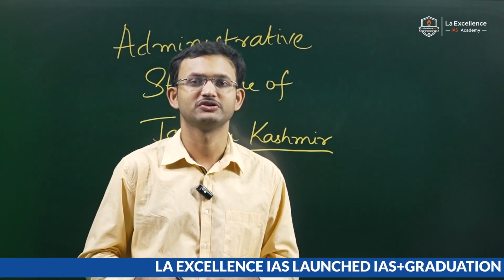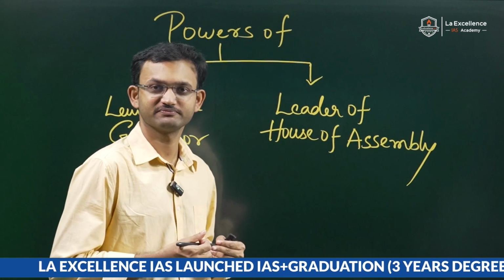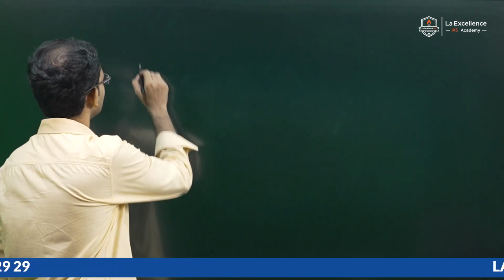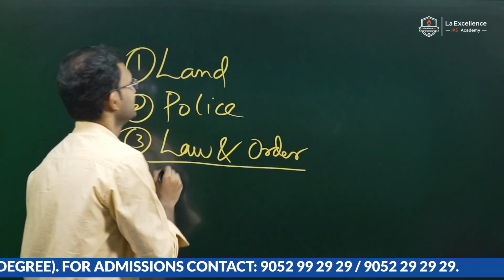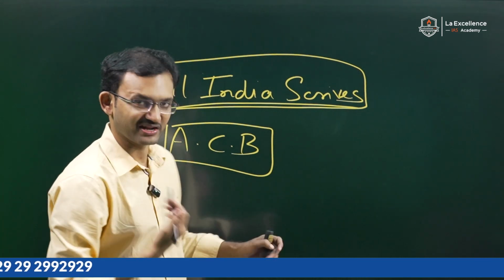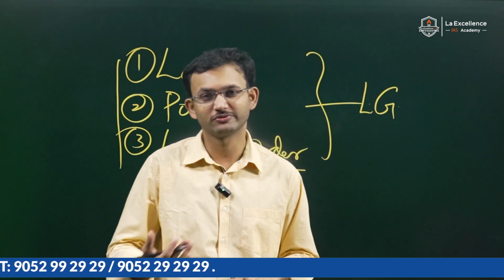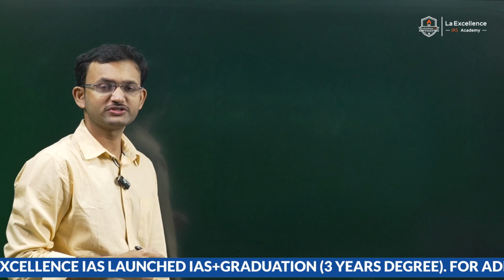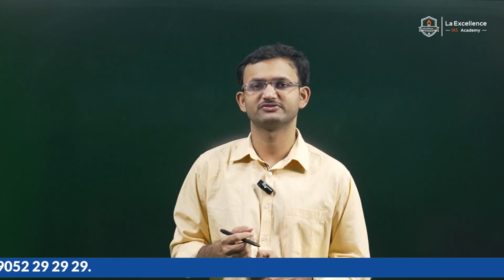Jammu Kashmir Division of Powers || La Excellence IAS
Phone:
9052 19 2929/ 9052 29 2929

Address:
La Excellence IAS
Address:
La Excellence IAS
H. No 1, 10-225A, Beside AEVA Fertility Center,

UPSC Telugu strategy
UPSC Civils 2024 preparation
Best Optional for UPSC Telugu
UPSC Mains Telugu medium
Telugu UPSC previous year questions
Daily current affairs in Telugu
Civils syllabus Telugu
Civils Prelims Telugu coaching
How to crack UPSC in Telugu
Top IAS coaching centers in Hyderabad
UPSC exam pattern in Telugu
UPSC topper interview in Telugu
UPSC preparation tips Telugu
Civils motivation Telugu
General studies for UPSC Telugu
APPSC Group 1 syllabus Telugu
TSPSC Group 1 study plan
Civils interview tips in Telugu
UPSC free study materials Telugu
Telugu academy UPSC preparation
La Excellence IAS academy review
IAS preparation daily routine Telugu
Civils strategy for beginners Telugu
UPSC exam dates 2024 Telugu
Best books for UPSC Telugu
UPSC success stories Telugu
Polity for UPSC Telugu
Economy for UPSC Telugu
Geography for UPSC Telugu
Current affairs Telugu UPSC 2024
Eenadu Civils Telugu analysis
UPSC mock test Telugu
Civils crash course Telugu
TSPSC Group 1 2024 preparation Telugu
Andhra Pradesh Civils coaching Telugu